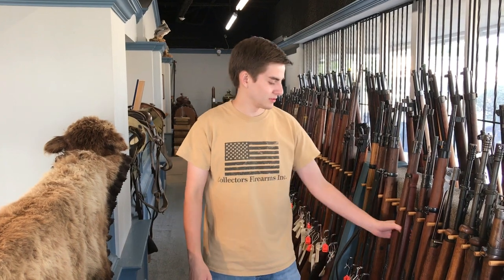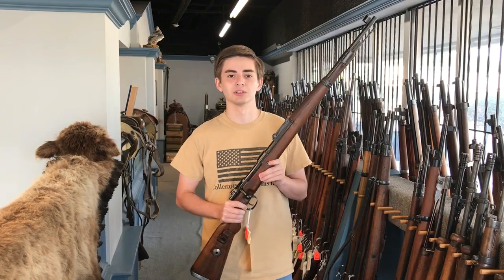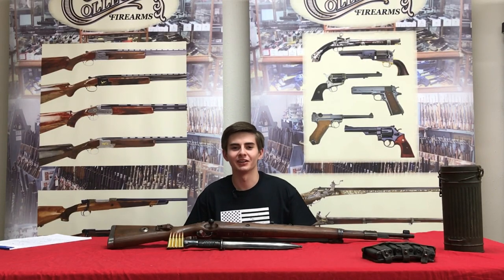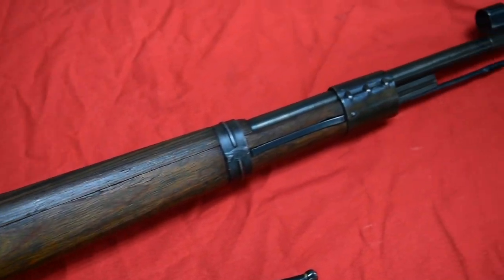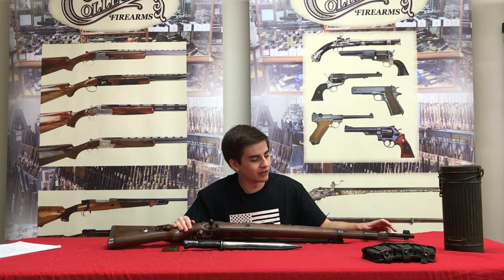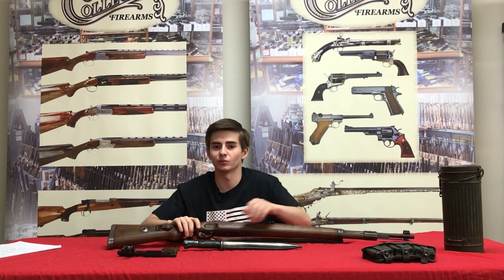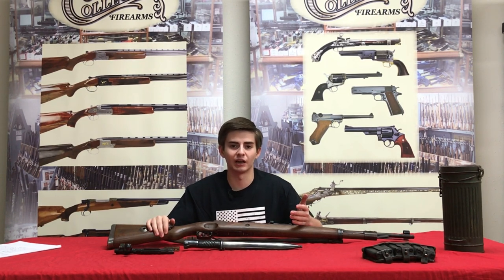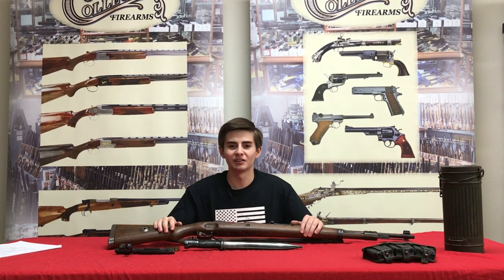The German Mauser K98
The backbone of the German military machine, the Mauser K98 quickly became one of the most iconic bolt action rifles of the century. Join us as we discuss the rifle action that spawned countless more, the Mauser 98.

Robert shows us some of the more unique details of these beautiful rifles in the latest video from Collector's Firearms.